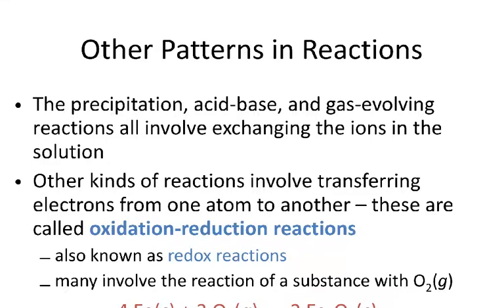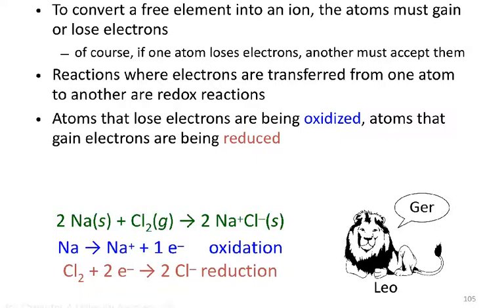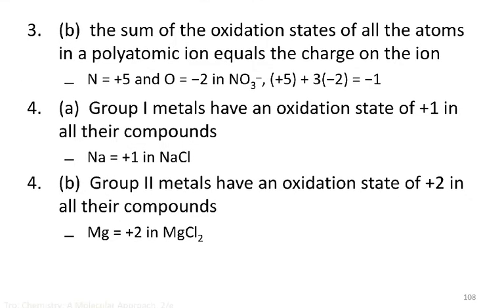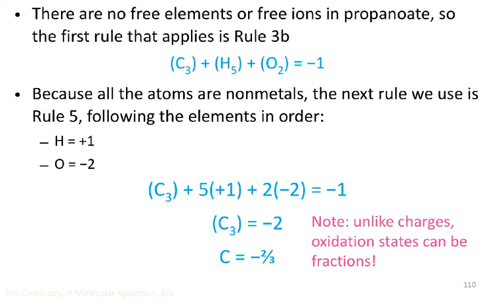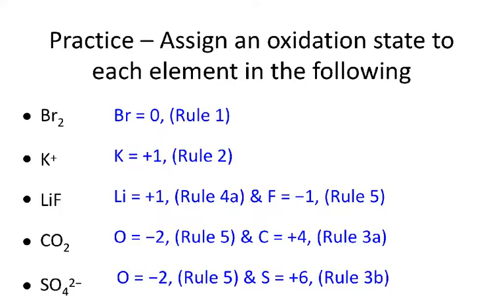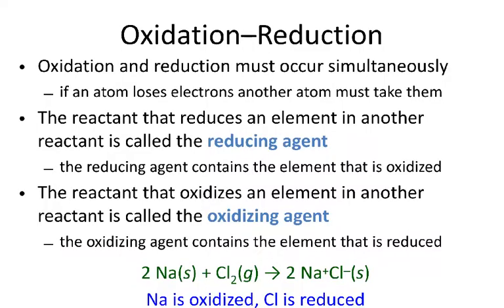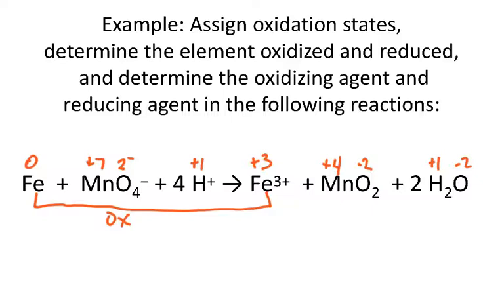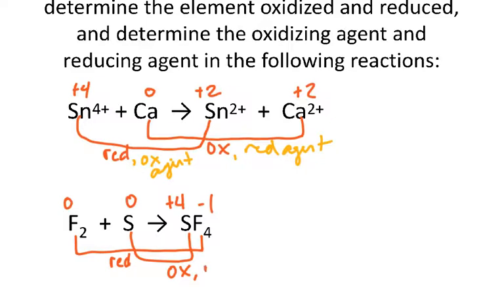Chapter 4 Part 9